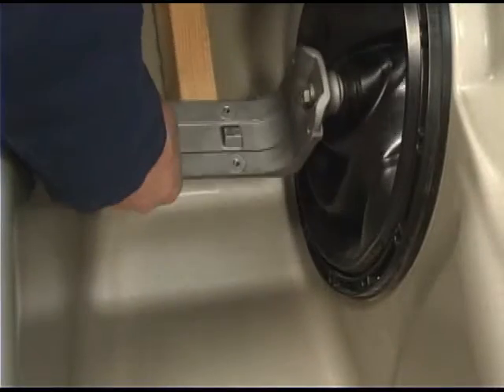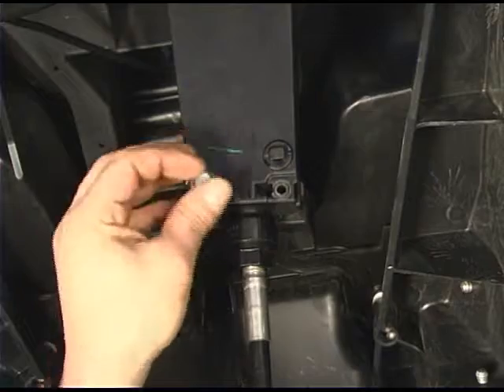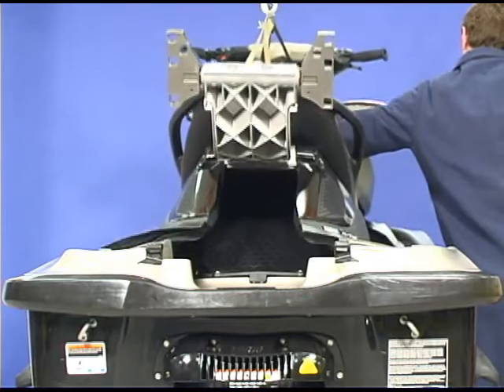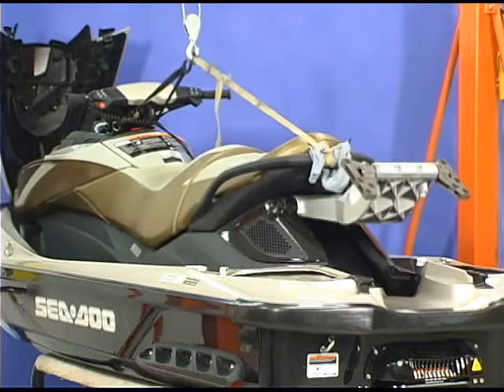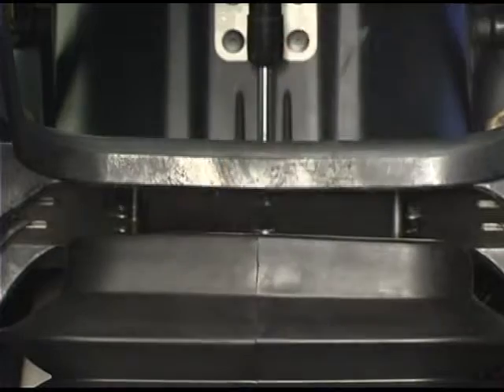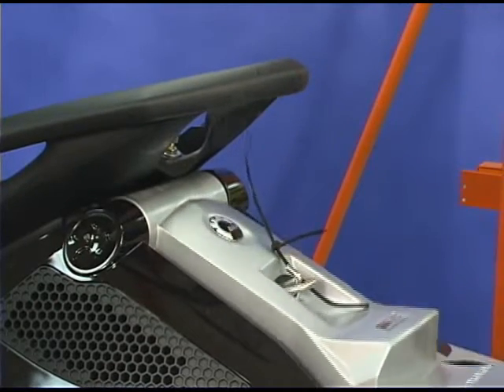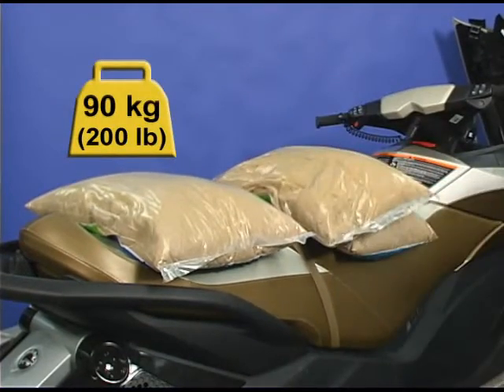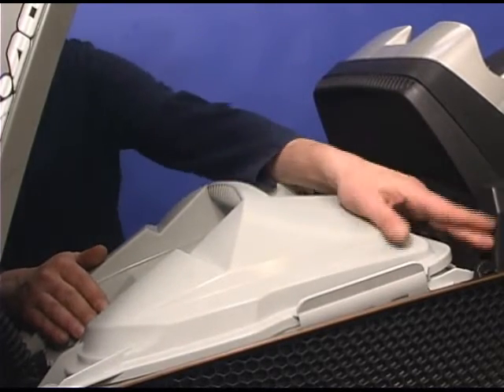Moving Deck Installation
✔️remind you tha­t any user of BRP veh­icles can purchase di­agnostic equipment fr­om us! When you purch­ase equipment, you ge­t software and manual­. .
We work all over the world!